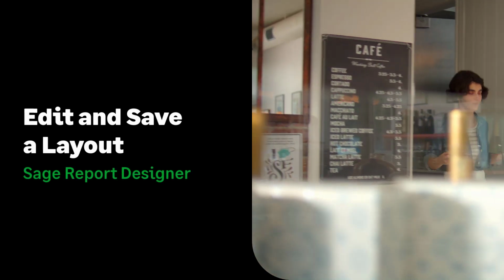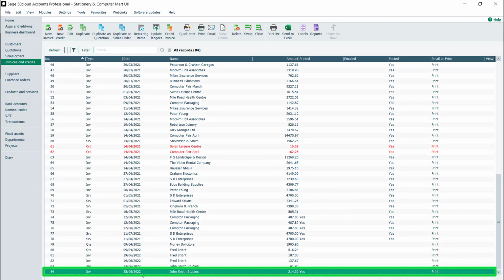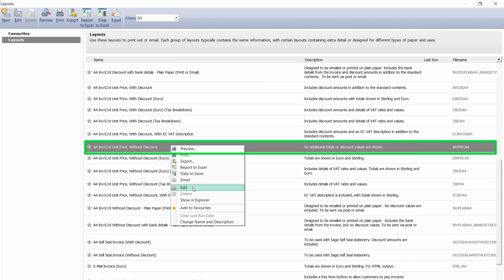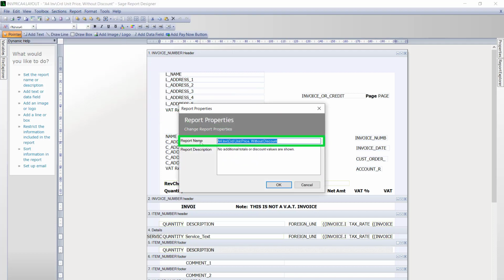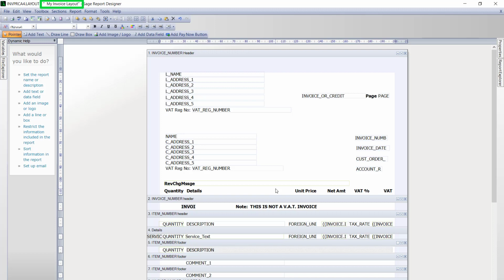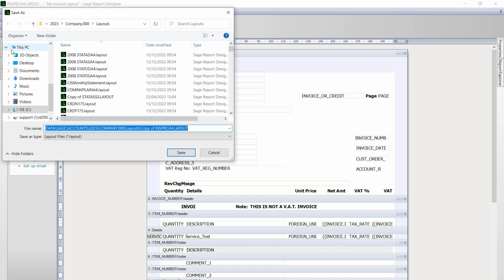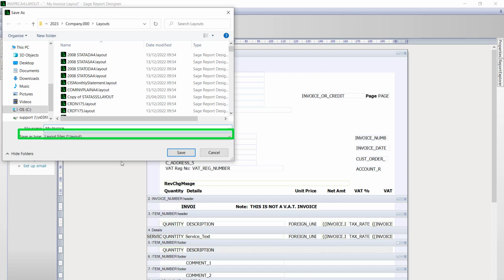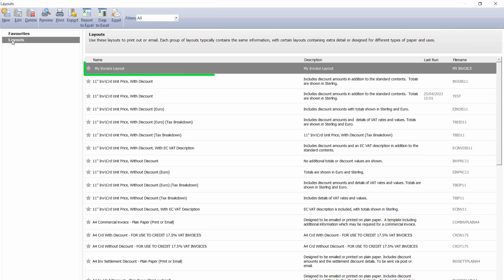Sage 50 Accounts (UK): Edit and save a layout